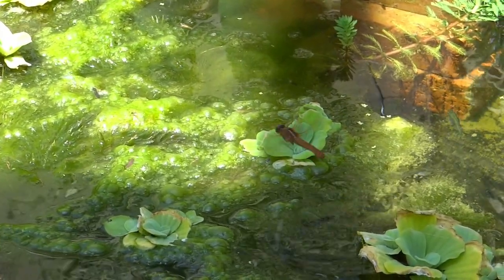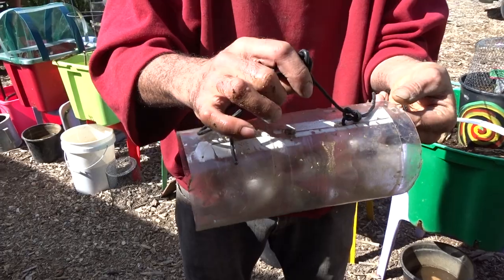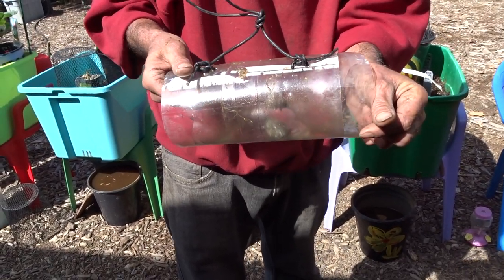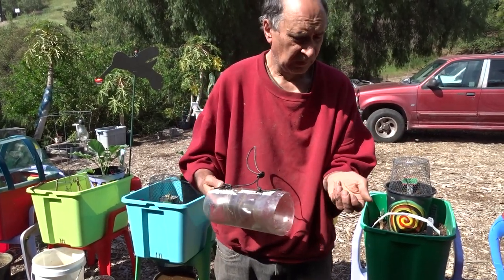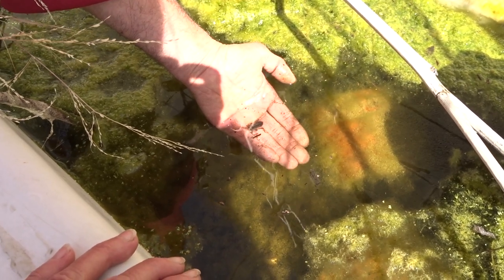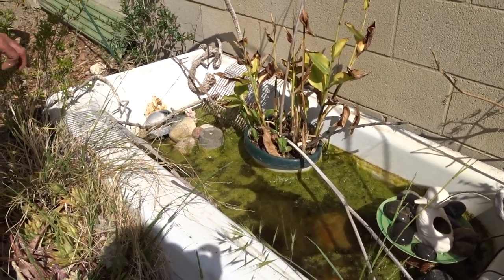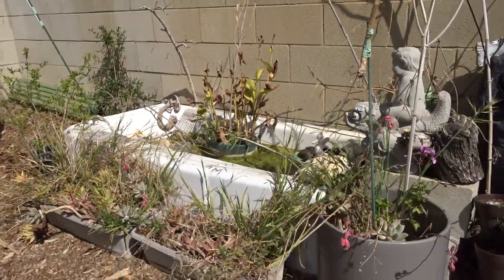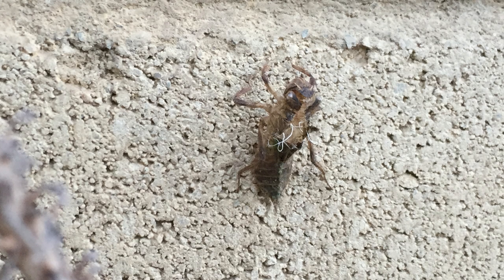How to Make a Fish Trap with a Plastic Bottle & Catch a Dragonfly Baby in Water Garden Pond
This Fish Trap is good for Shrimp, prawns and mosquitofish.  Gary shows and tells how a pond fish trap for moving fish in ponds can easily catch fish with no work to move to other ponds.  This trap is made of recycle materials, easy to make and works great.  The ponds here have lots of dragonflies in their larval stage, they are now starting to crawl out of the water, once out they hang onto a branch, plant or wall and the exoskeleton cracks open and releases the insect's abdomen, it dries off, as a butterfly would, and takes off into the air.

How to Make a Fish Trap We Caught Dragonfly Baby in Our Garden Pond with EASY DIY Plastic Bottle